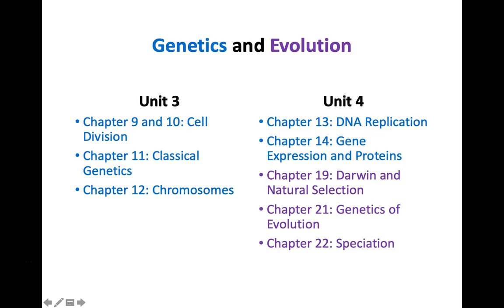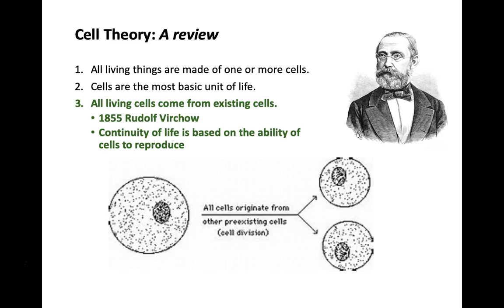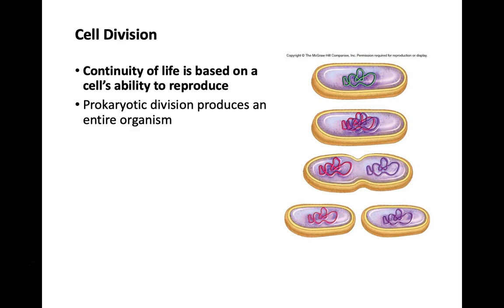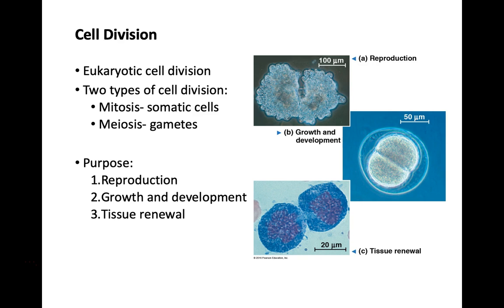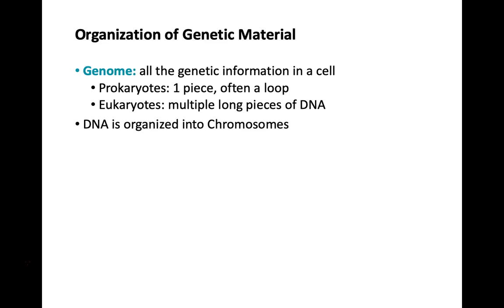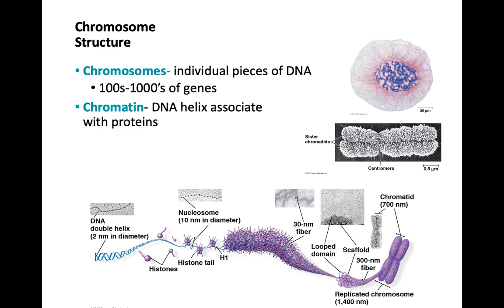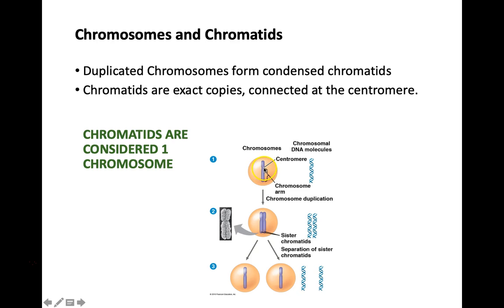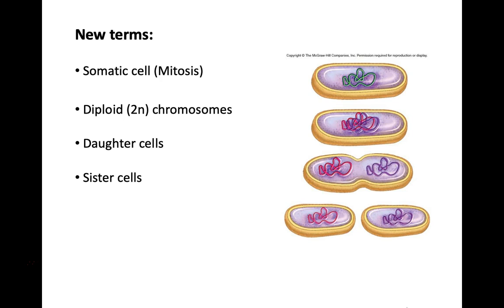Chapter 9/10 Part 1 Cell Division Overview